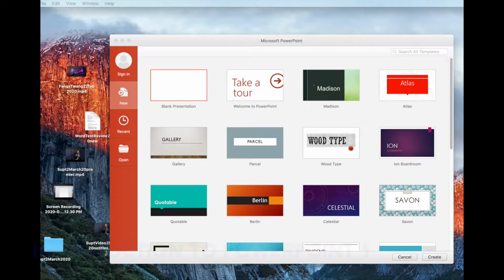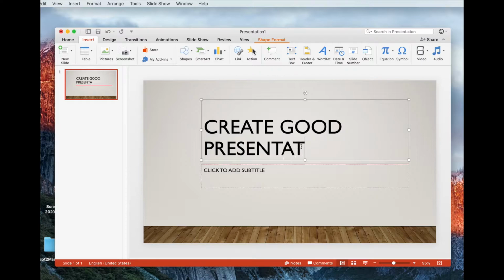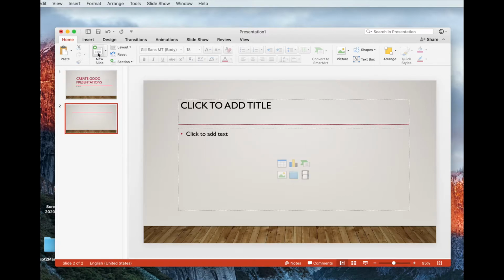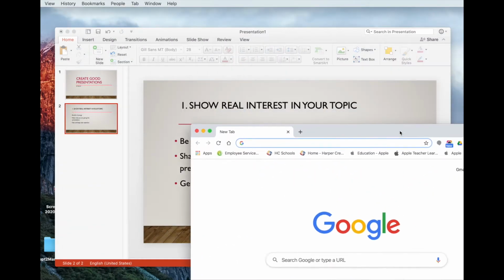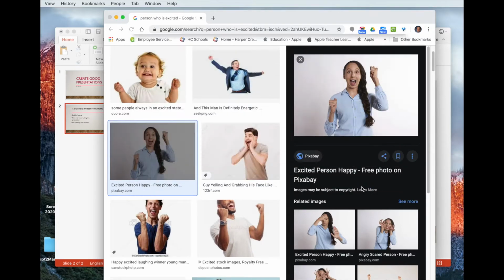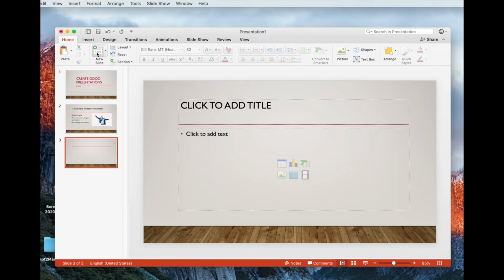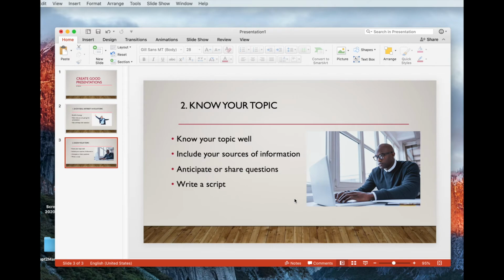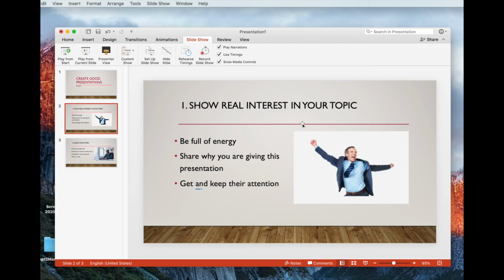Intro to PowerPoint tutorial Assignment 1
An intro tutorial for Mr. Rio's Computer Lit classes